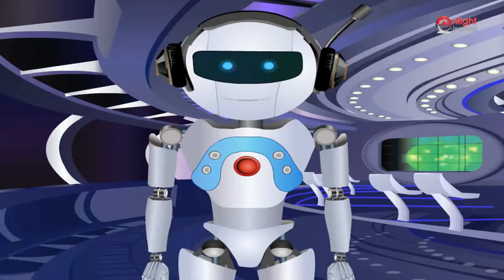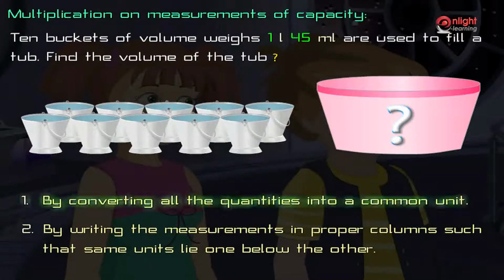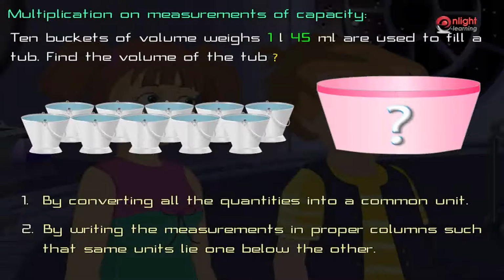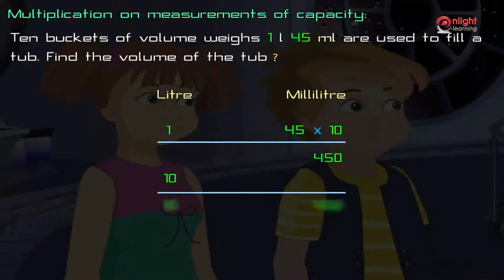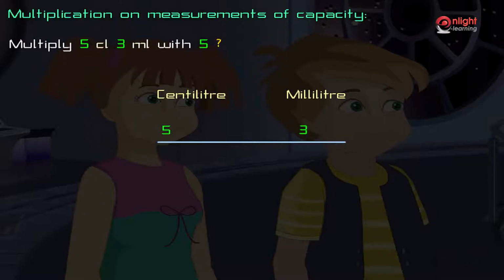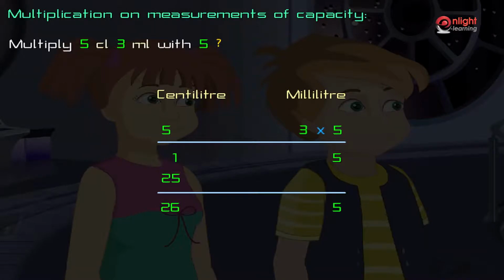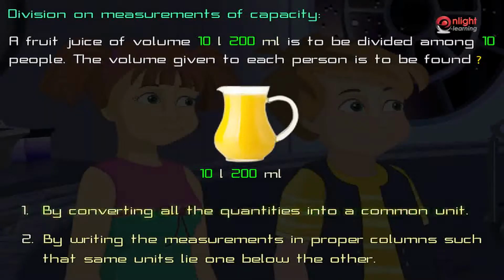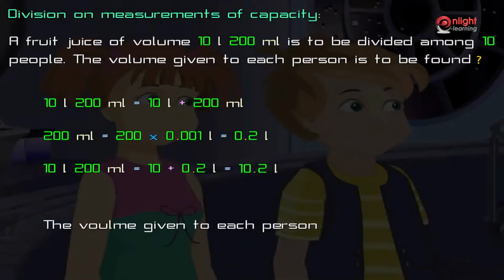08fMCMD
5 th Class Maths